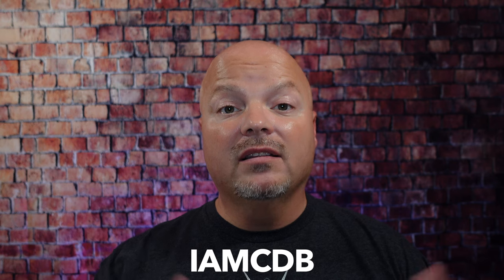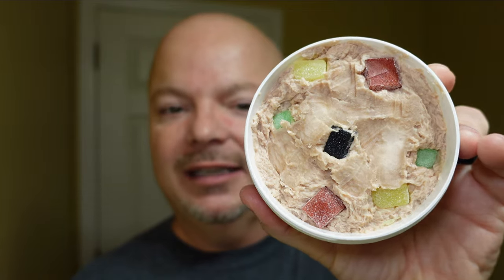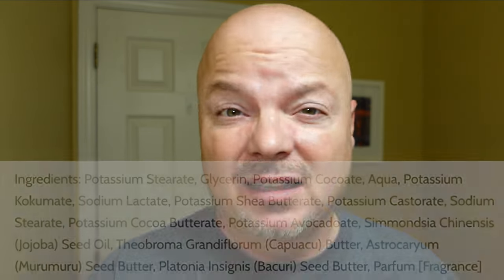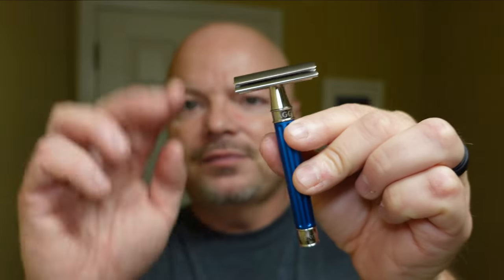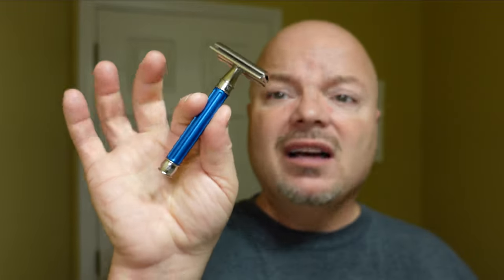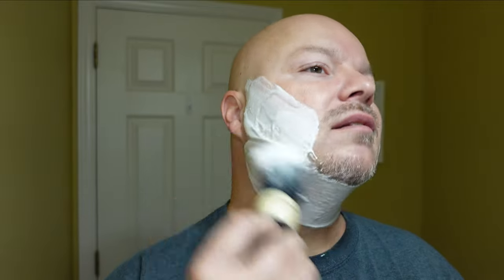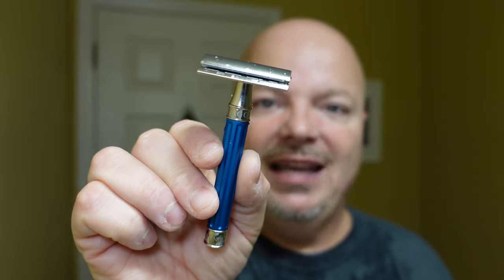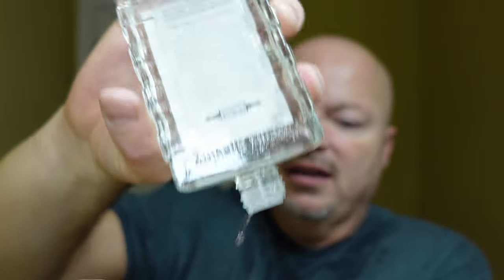PAA Keepsake Fruitcake | Cane | Edwin Jagger 3One6 | Envy Shave 8 ball | Giveaway